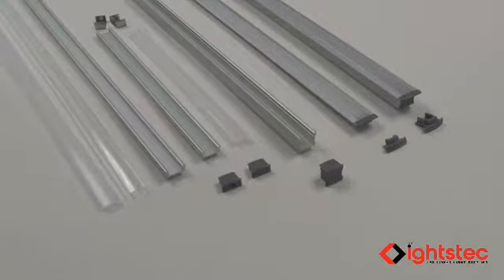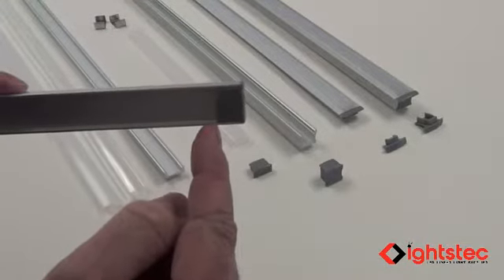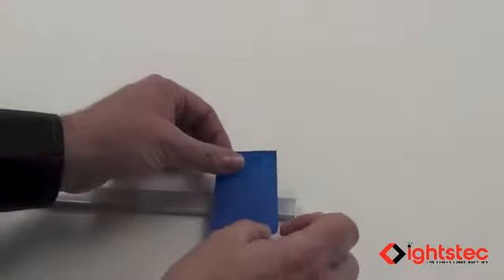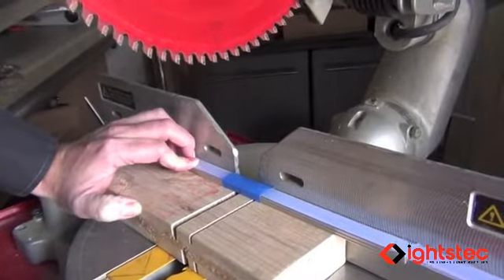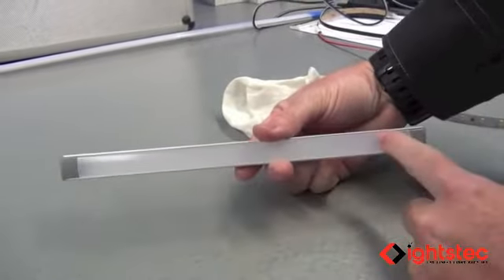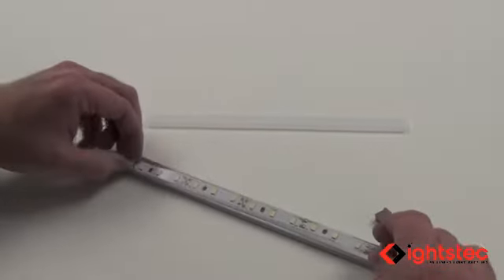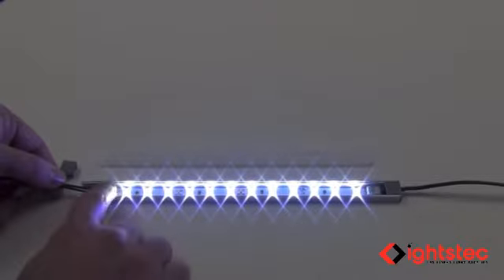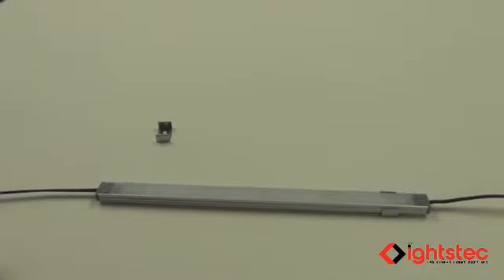How to install LED Aluminum Profile with led strip light?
Led aluminum profile using with led strip light ,they are widely used in projects.Such as cabinet lighting , kitchen lighting, show box lighting , shopping mall lighting .
Sometimes , customer ask us such as how to cut the led aluminum profile ? How to install the led strip light in the led aluminum profile?
From this video, we can know how to use and install led aluminum profile.
Any question , pls contact with Lightstec!